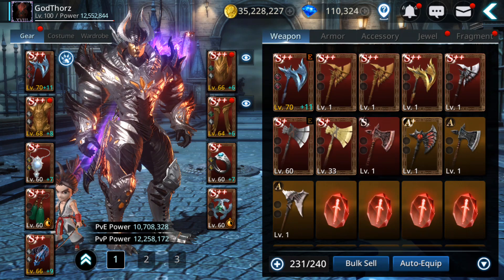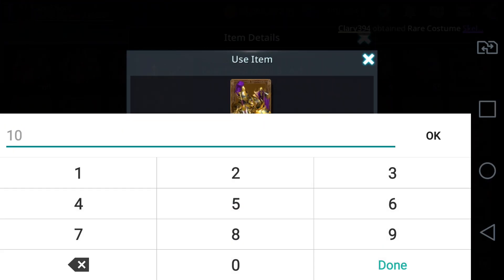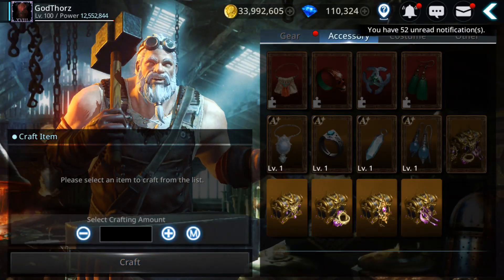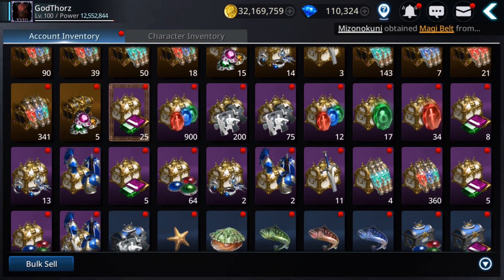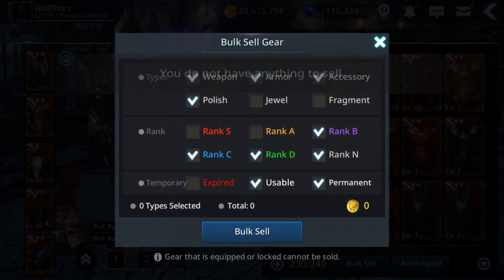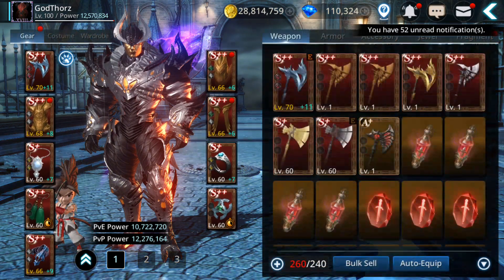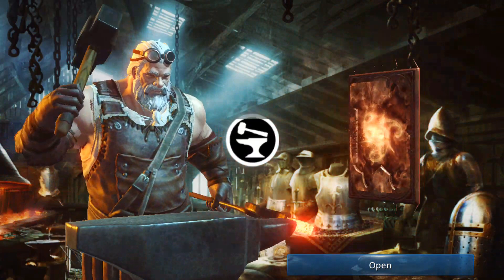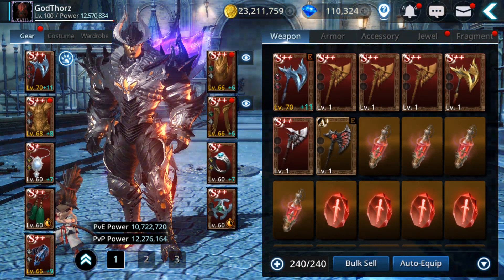Darkness Rises Tips and Tricks: Rank S+ Fusion & Gear Morphing